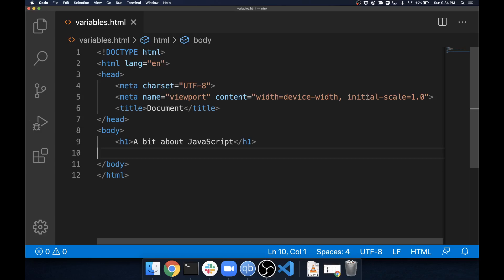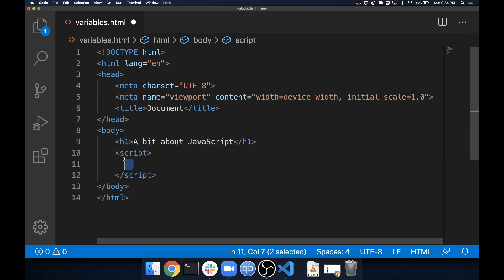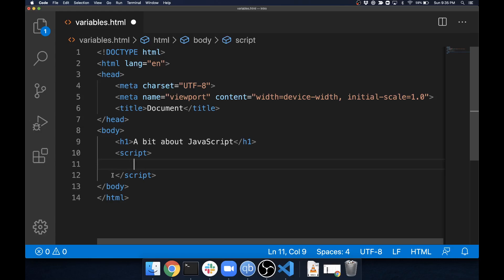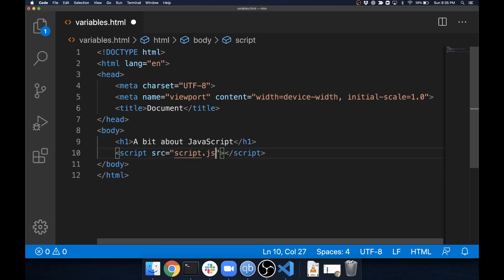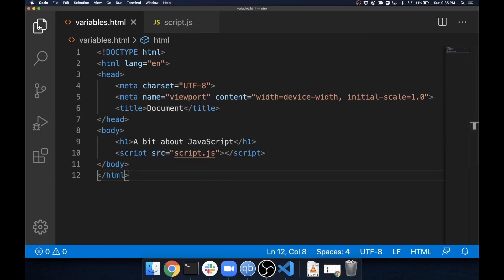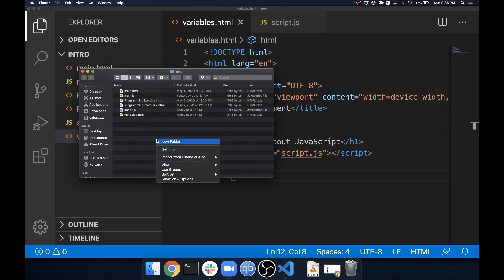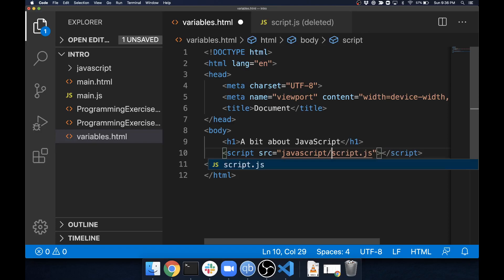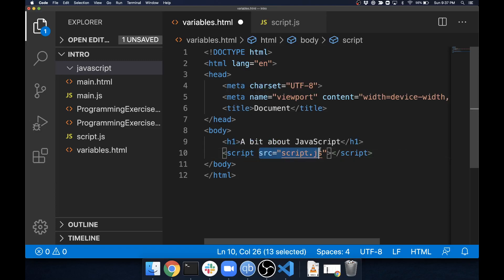Linking JavaScript in HTML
This video shows how you can link your JavaScript files into your HTML with the script tag.